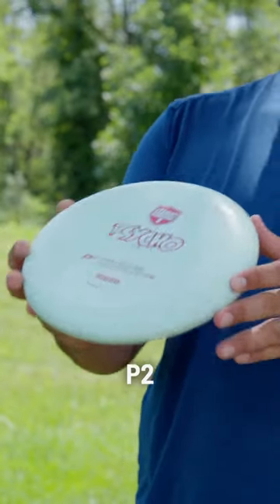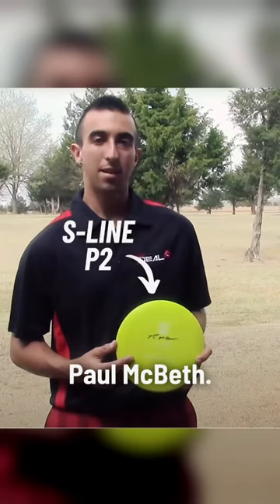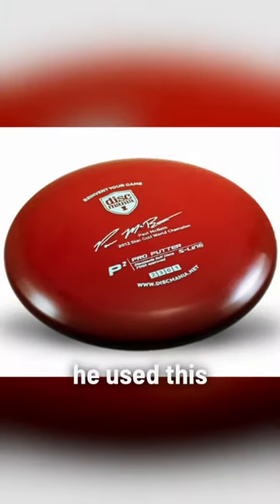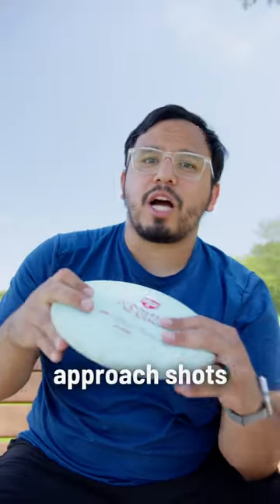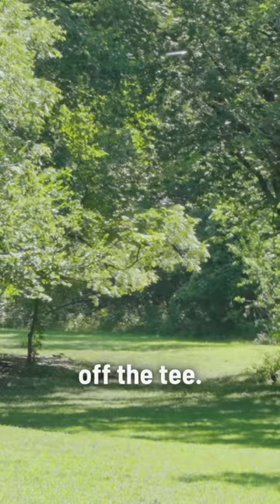The NEW S-Line P2 is STABLE